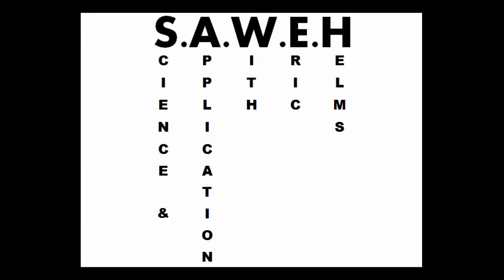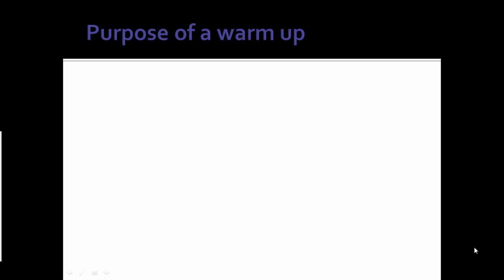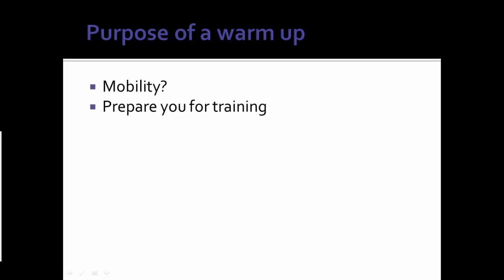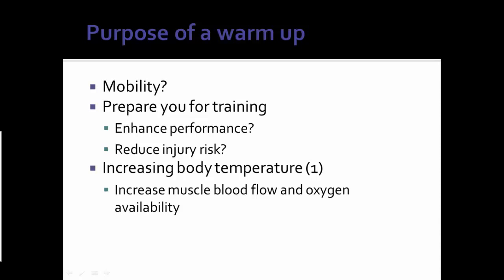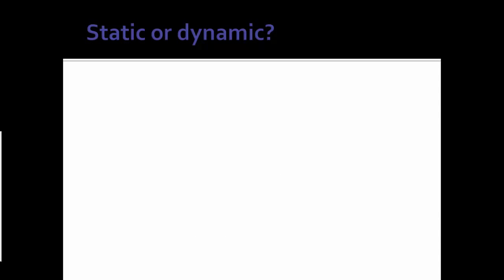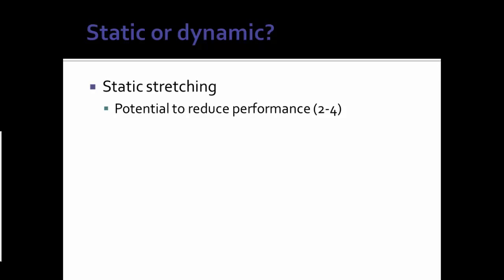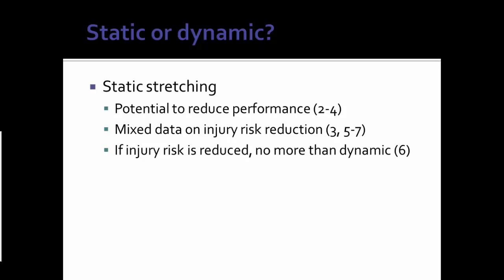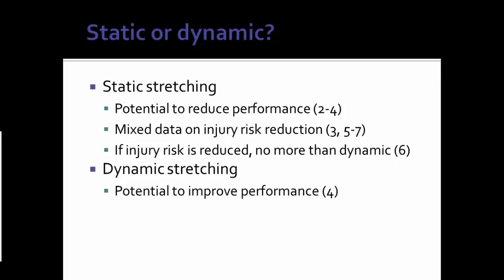Science & Application With Eric Helms (SAWEH) Episode 1 Warming up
Episode 1 of Science and Application With Eric Helms

Pronounced "say whaa!"